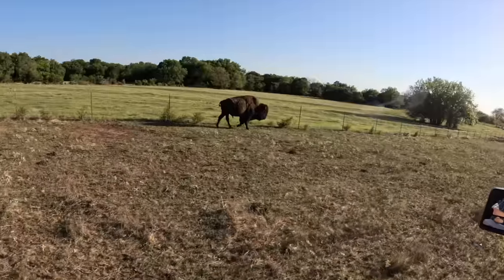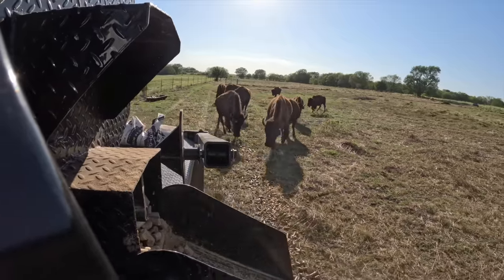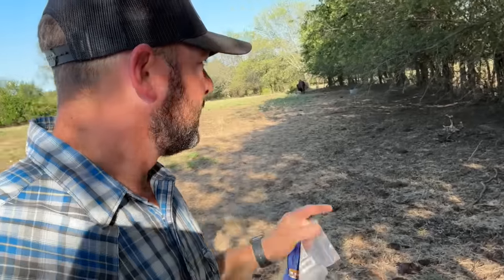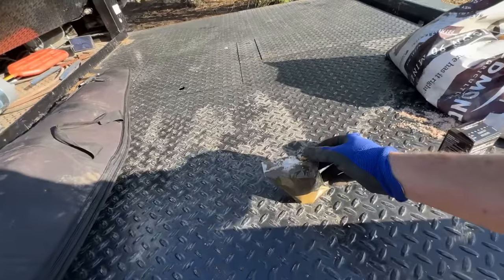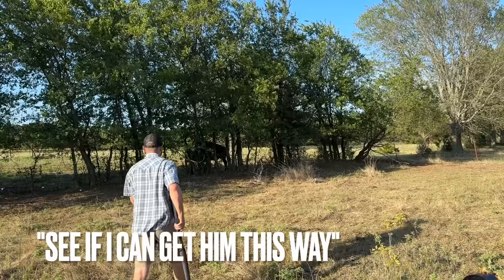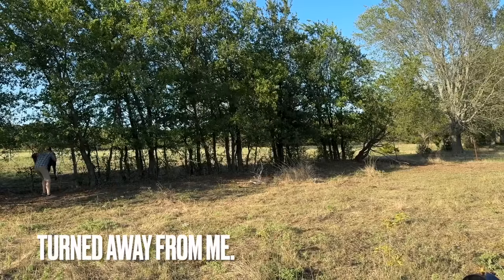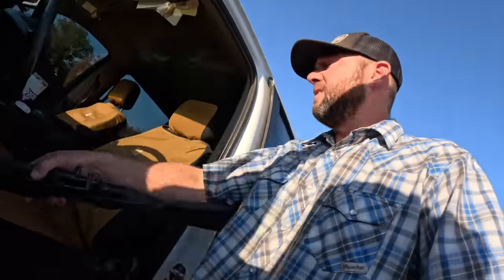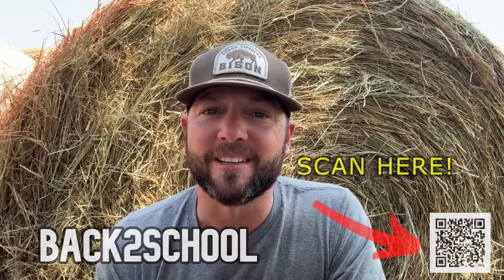Darting Dunbar Turns Into a Chase!